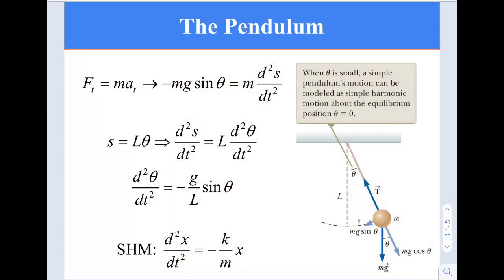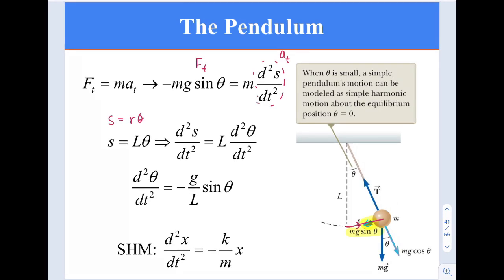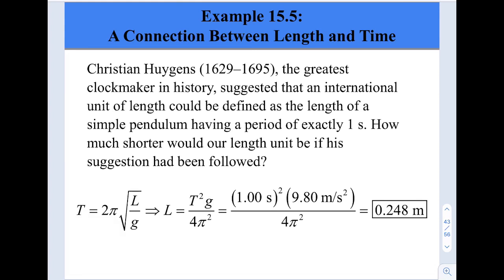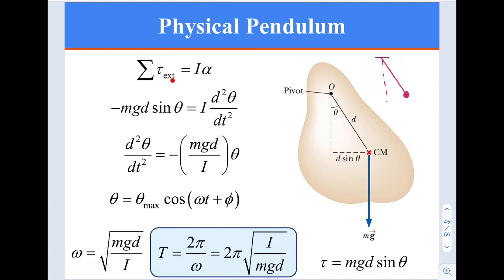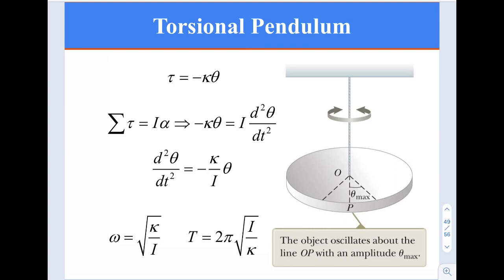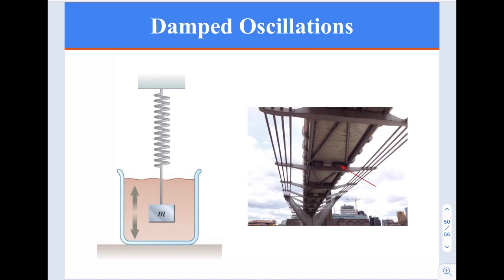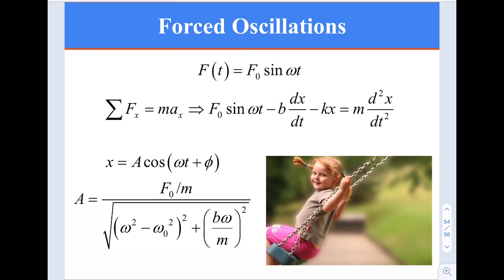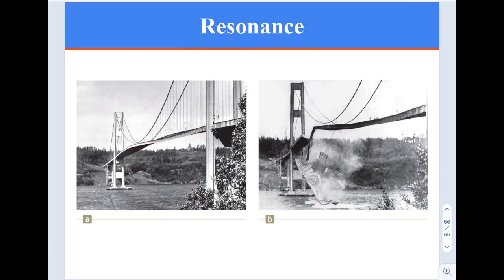PHL 0225- Chapter 1: Oscillatory Motion (Part 3)